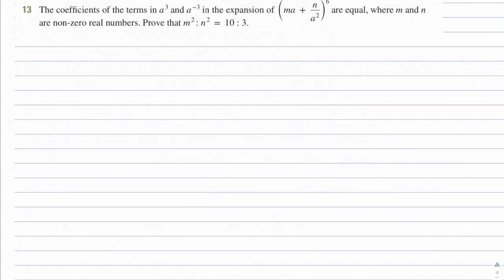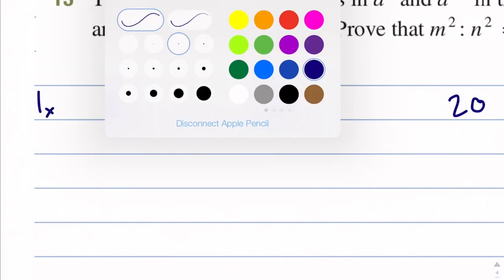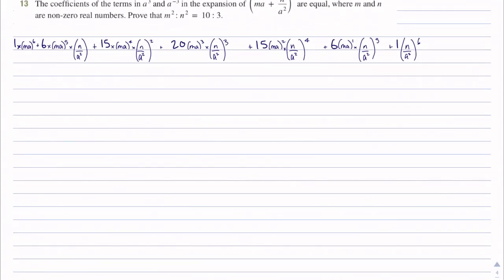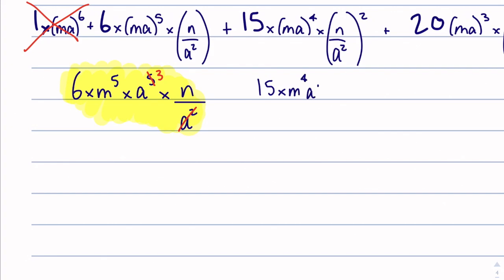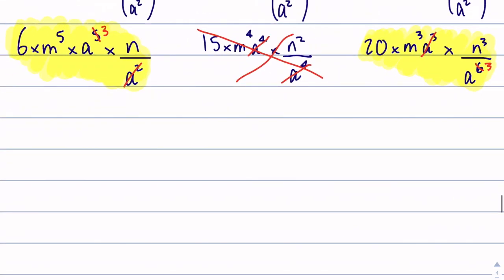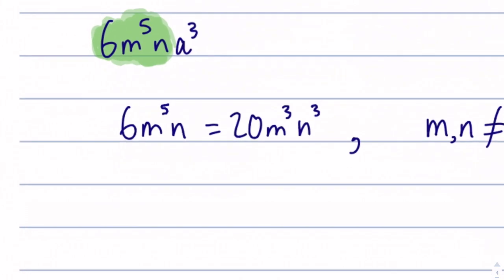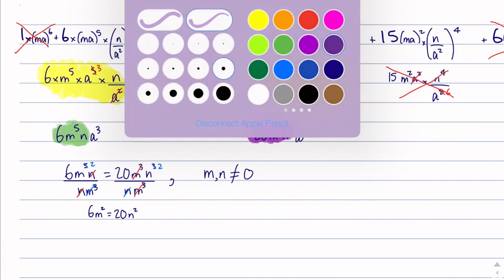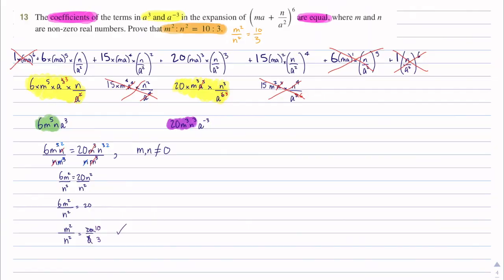2020 Year 11 Extension 1 Ex 15b Question 13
This video is about 2020 Year 11 Extension 1 Ex 15b Question 13